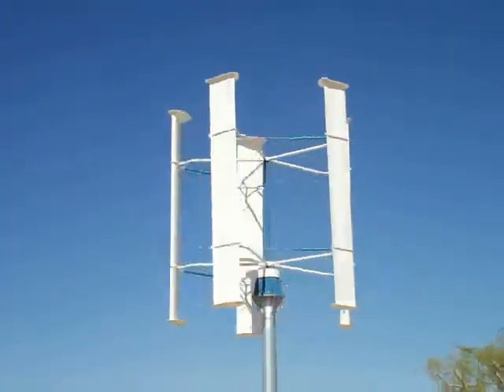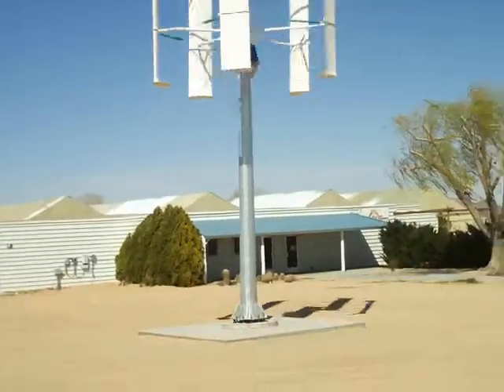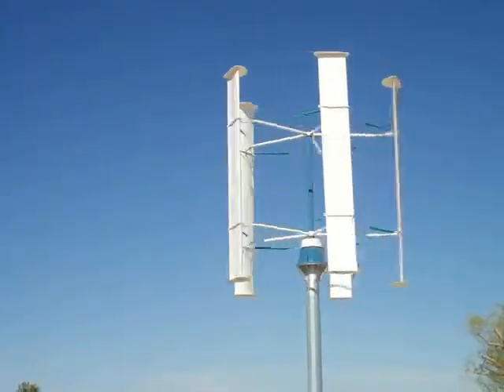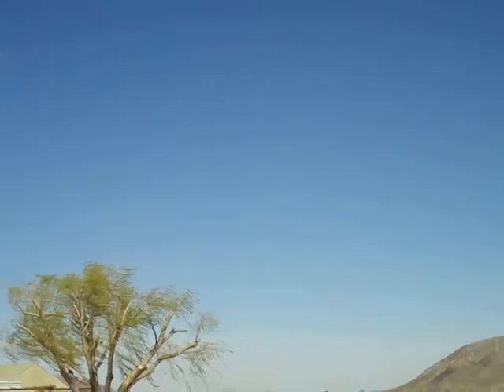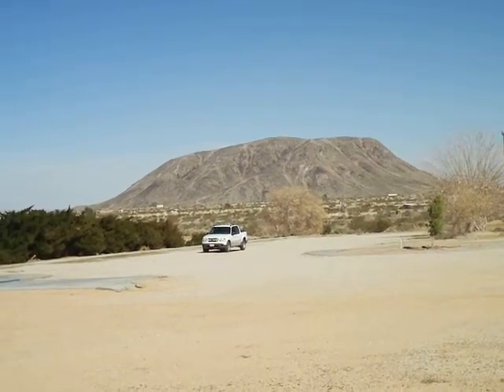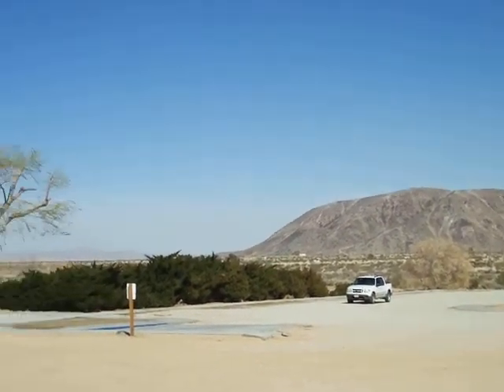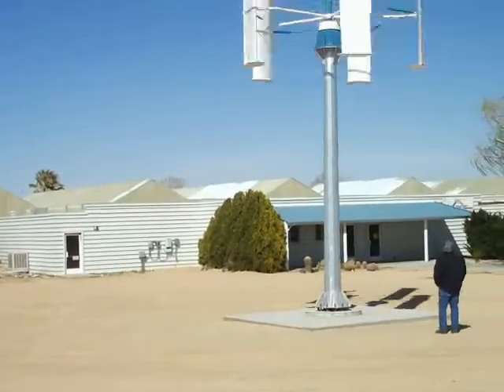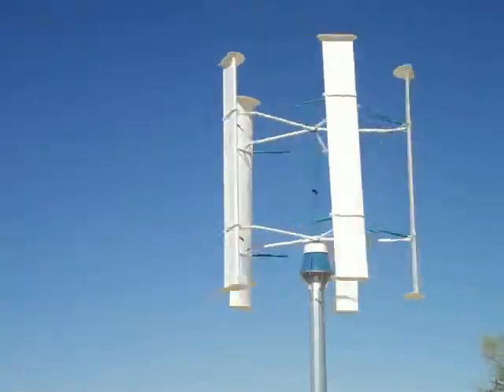Vertical Axis Wind Generator in Landers CA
Windy day in Landers when we stopped to see this wind turbine in action.  This is right down the road from the INTEGRATRON